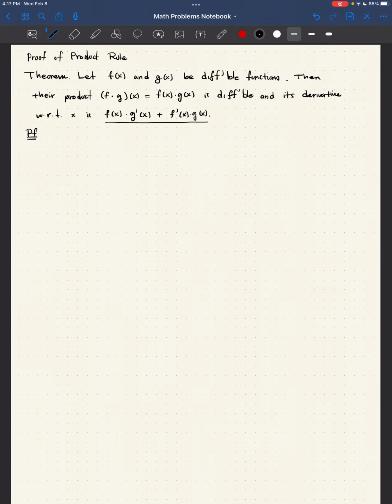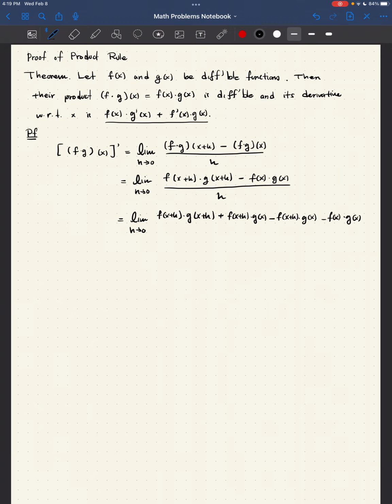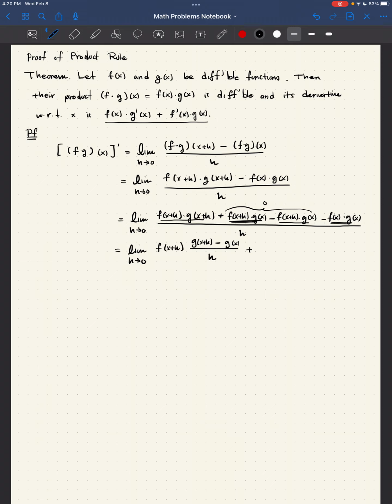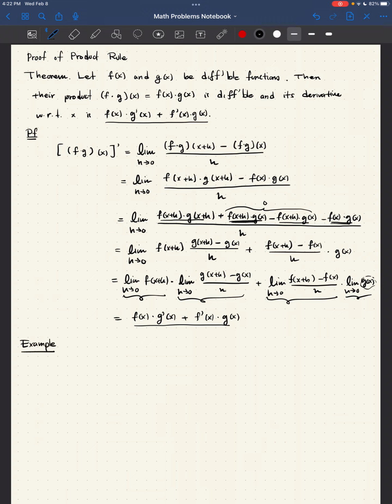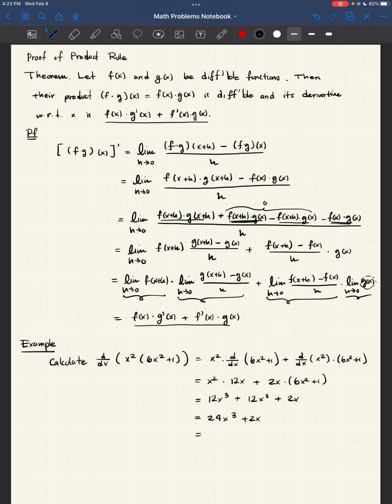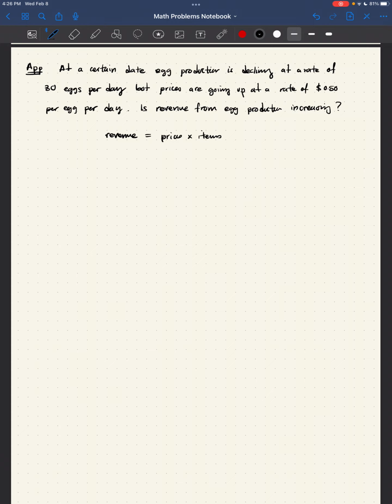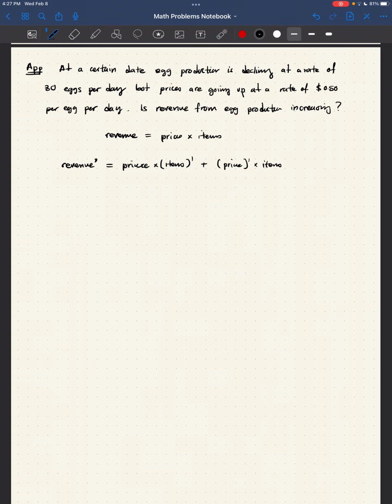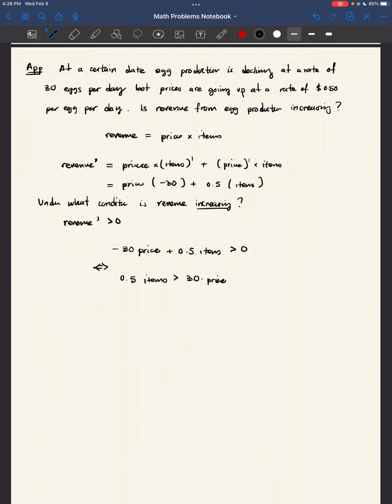A Proof, Example, and Application of the Product Rule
We present a proof of the product rule for differentiable functions, a direct computation, and an application to breakfast :)